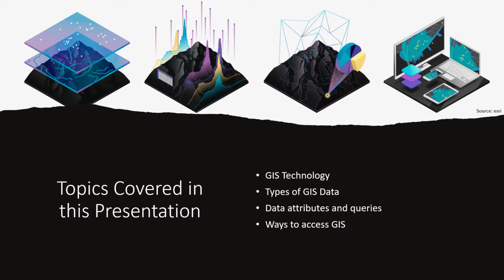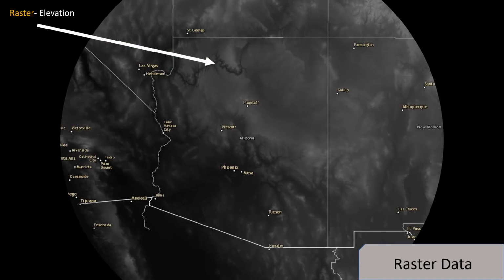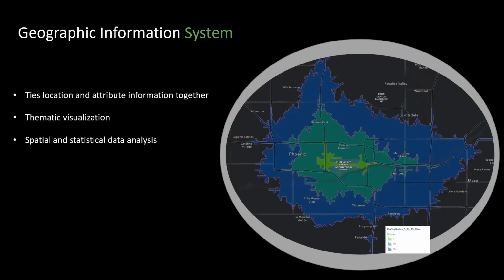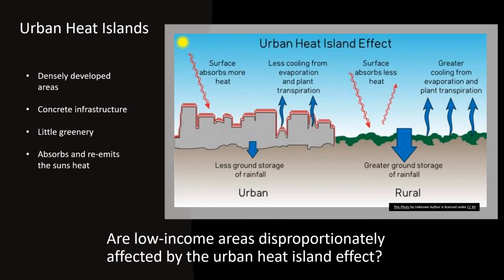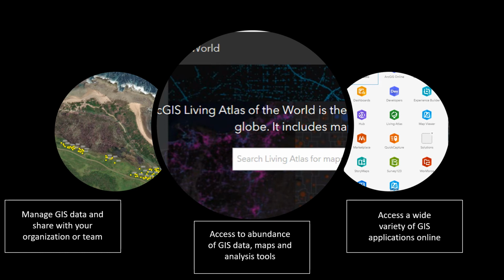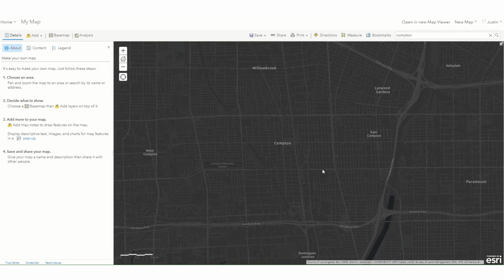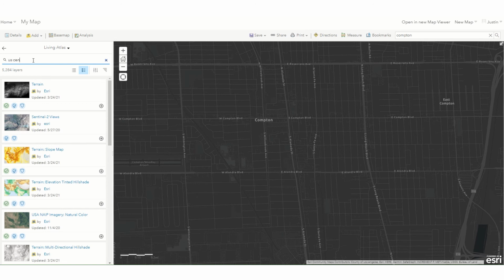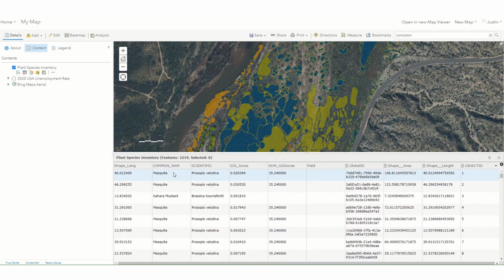GDAZ Module 3 - Lesson 1 Video (Middle School)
Students will be reintroduced to GIS technology, what location and attribute data consists of, and how vector and raster data are used. Students will be exposed to real life examples of how GIS can help solve community problems.